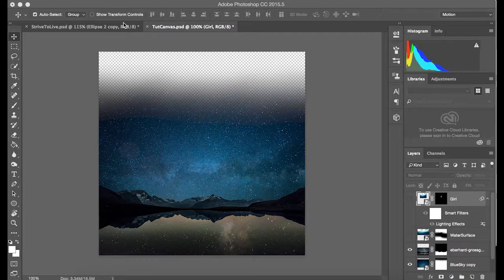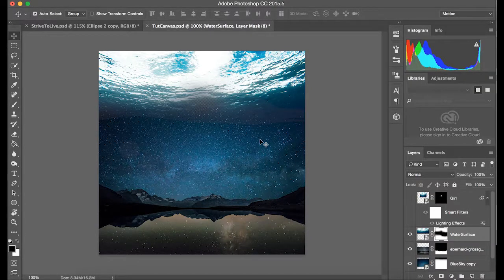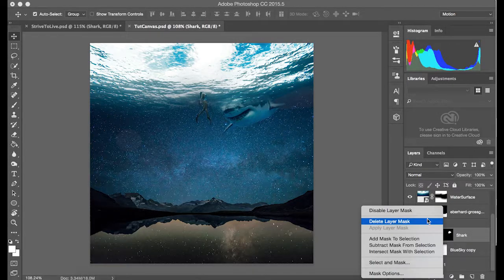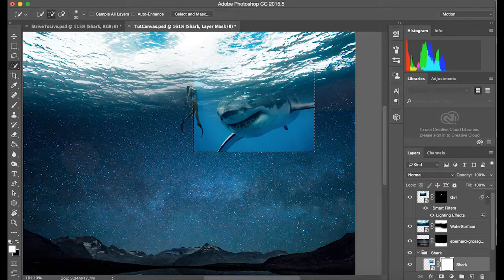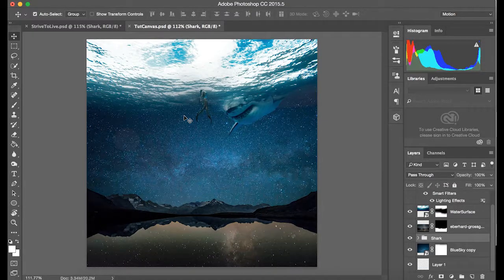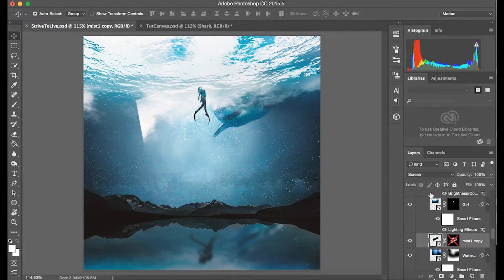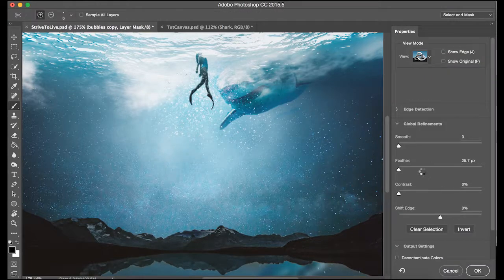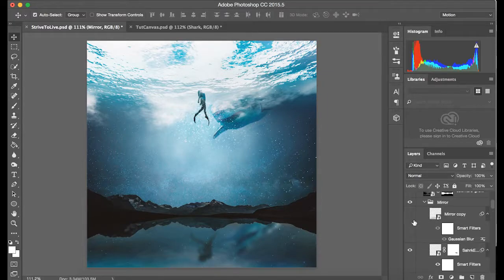Adobe Photoshop: How to edit and do photo manipulation/compositing.EP.2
In this Adobe Photoshop tutorial, we will see how we do photo manipulations as we see every day on Instagram. I will try to explain the best way to choose the picture assets, cut, and blend them all together and come up with something beautiful and imaginary.